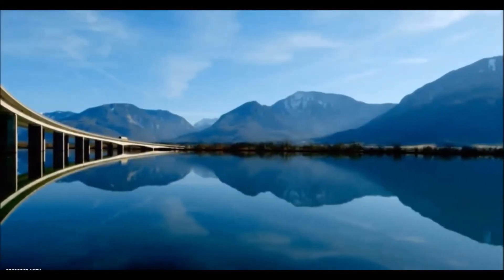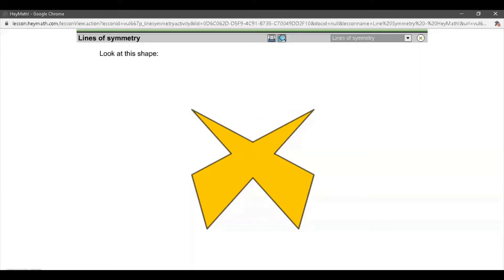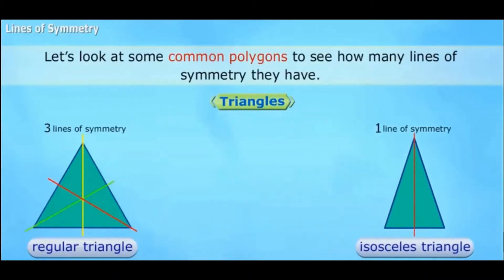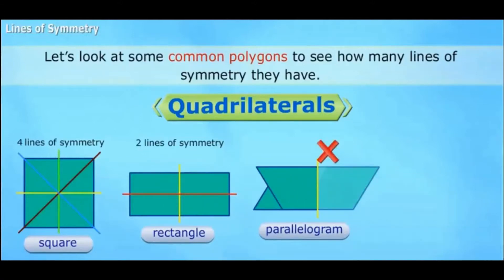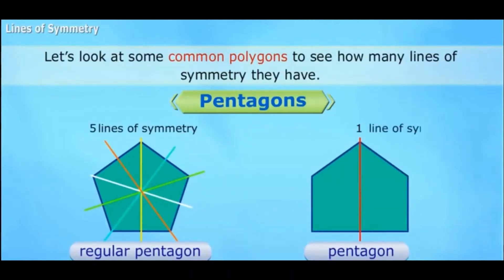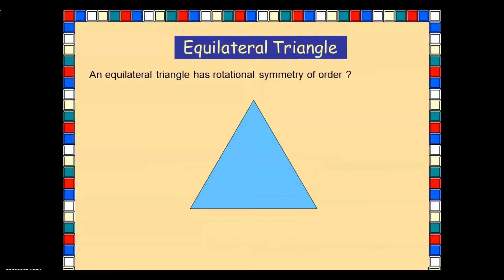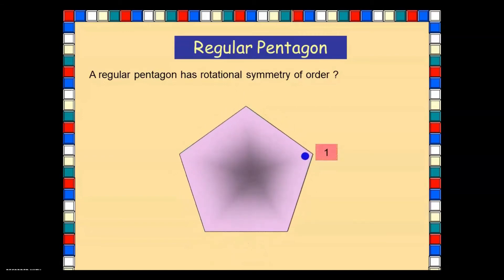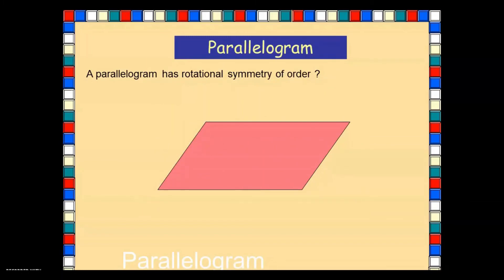Lines of Symmetry and Rotational symmetry GRADE 6 AND 7 Maths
In this video you will learn about lines of symmetry and rotational symmetry. It is suitable for grade 6 to 10. Teachers can use it in their classroom.